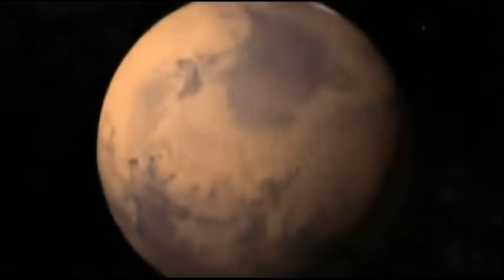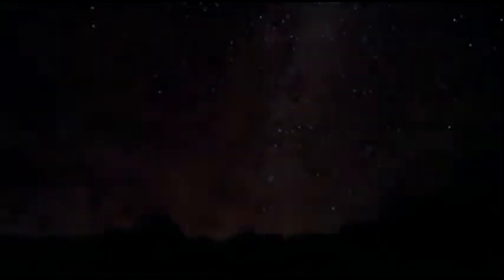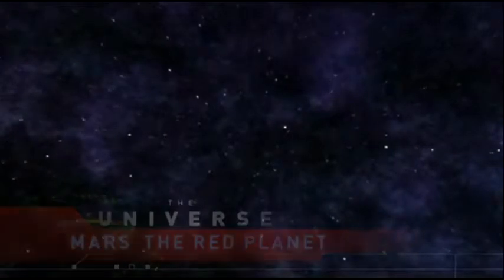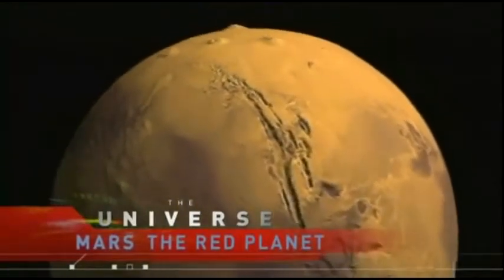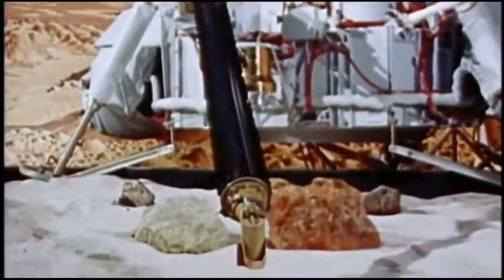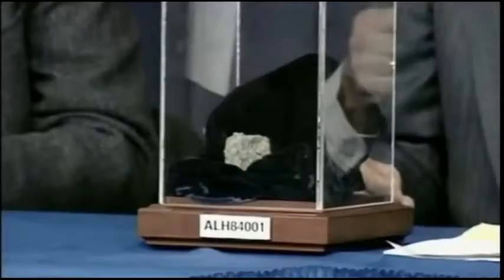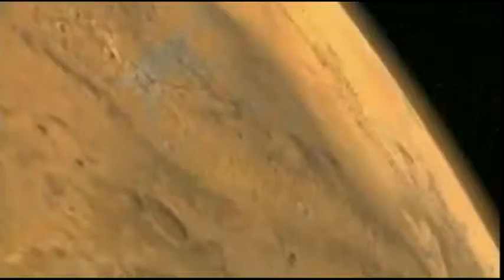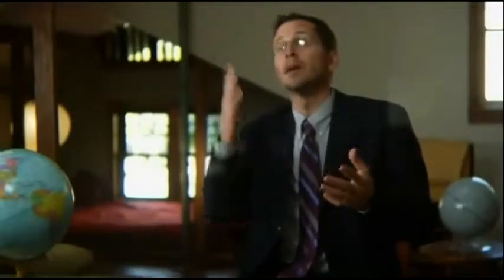People will live on Mars and never come back Full Documentary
"Nibiru planet X" "nibiru 2015" planet "planet X" "nibiru proof" "nibiru evidence" nasa sun moon jupiter star
Is our sun a binary star? Does our Sun have an Ancient Celestial Sibling? Planet X, Nibiru, and Nemesis have been common names to describe this unknown star.. Nasa discovers that our sun has a
bit more "wobble" than anticipated.. this wobble indicates an large mass being sling shot to and from the sun, more massive than Jupiter.. Watch this Doc to see what happens next, and if these ideas are true!